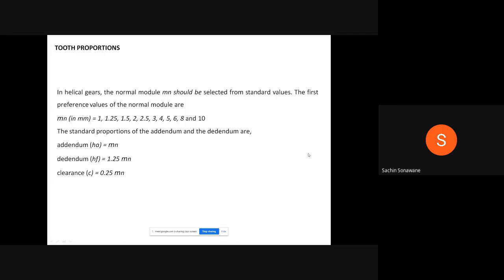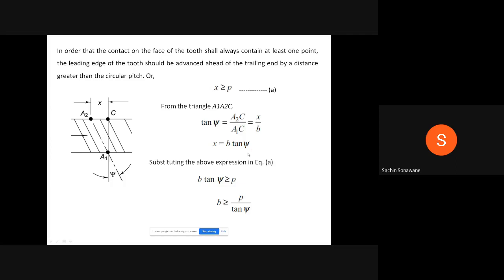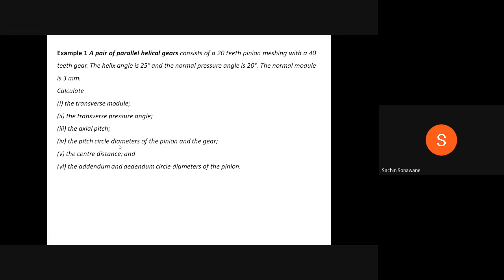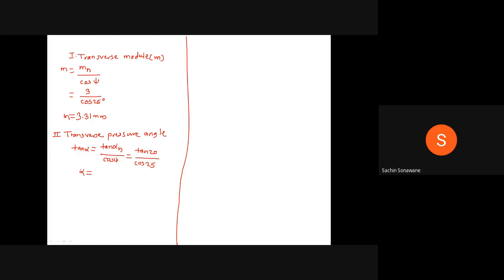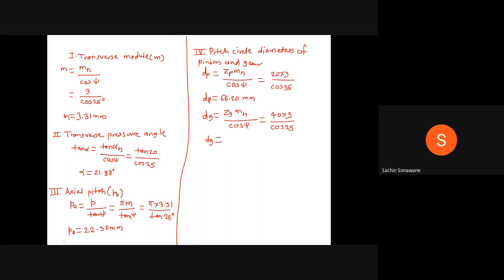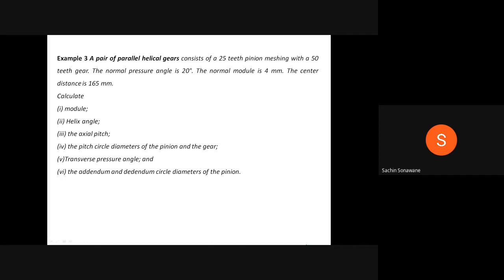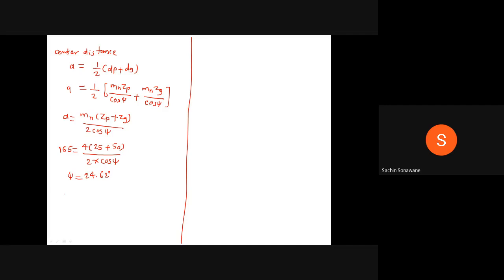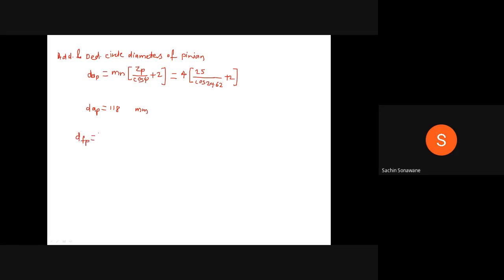Tooth proportions of helical gear and problems